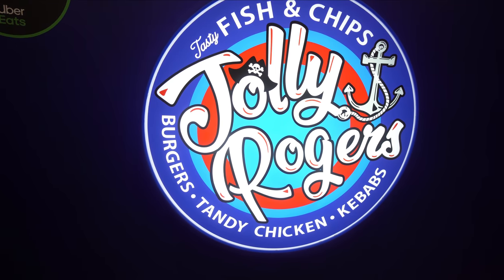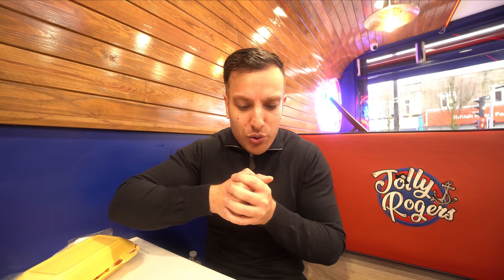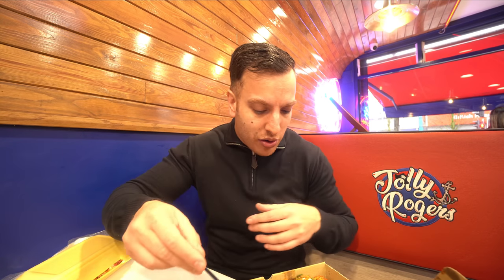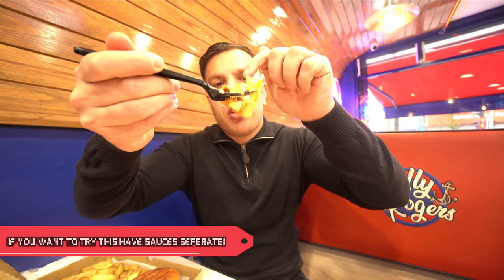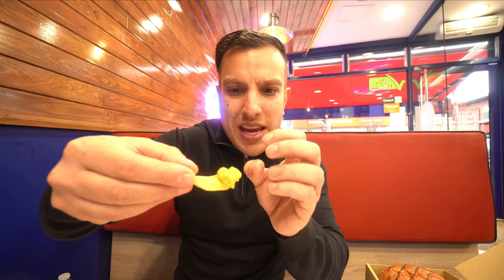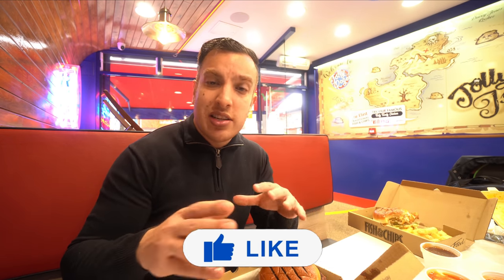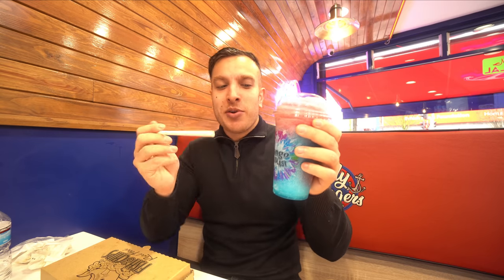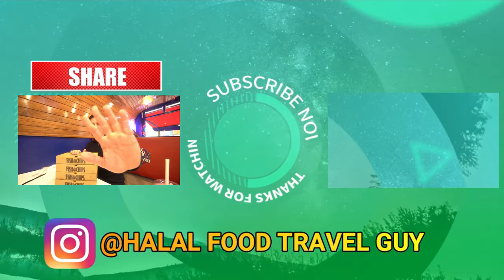Classic British Fish and Chips with a twist!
Hey guys welcome to my Classic British Fish and Chips with a twist! video!

In today's video I will be reviewing some classic British fish and chips BUT...also some masala fish and other items too! Jolly Rogers offer some classics like fish and chips, gravy, mushy peas but also do some red doner, burgers, masala fish and more!  Hope you guys enjoy my first fish and chips video!

What I ate in this video:
Fish and Chips: £4.50
Masala Fish and Chips Meal: £7.50
Fish Burger: £3.90
Tandy Chicken+ Doner Chips: £7.50
Doner Pitta: £3.50
Tango Blast: £2.40

- Restaurany reviews
- Takeaway reviews
- Food tours all over the world
- Food challenges